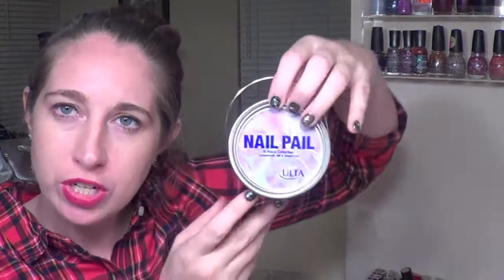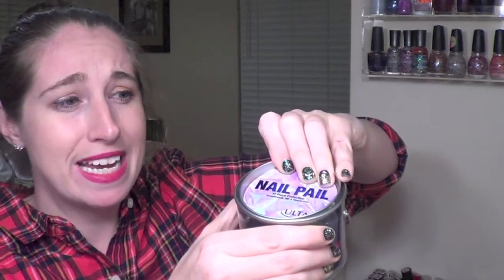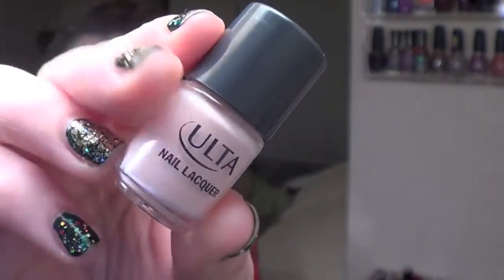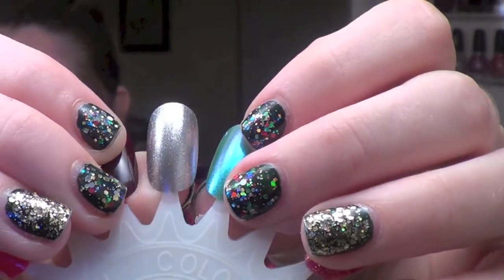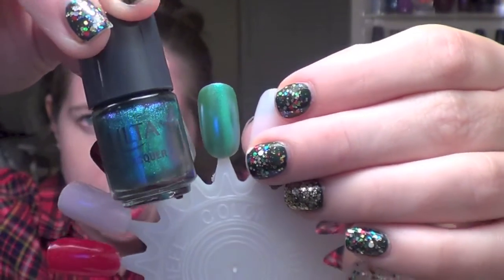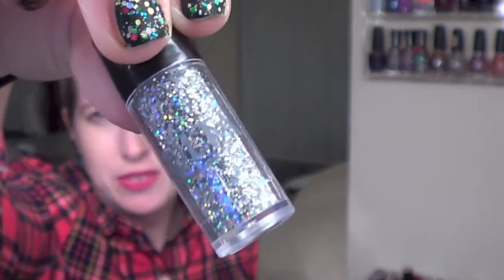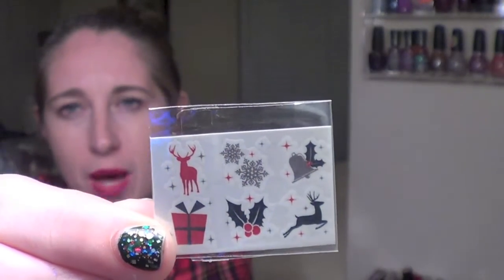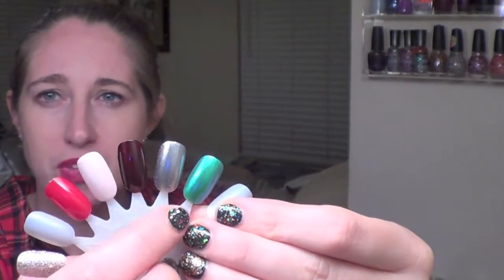Ulta Winter Nail Pail Polish Review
ULTA Winter Nail Pail Nail Polish Collection

Hey Guys,
Here is my review on the mini ULTA winter nail polish collection. The quality and colors were not my favorite this season. I did enjoy the unique loose glitters and nail tattoos that came in this pail.
Ashley

PRODUCTS MENTIONED

Mini ULTA Winter LE Collection
Rudolph Red
Babydoll Pink
Vixen
Silver Bell
Emerald